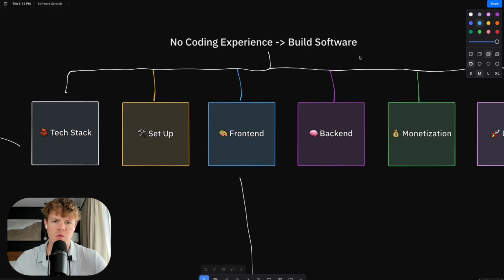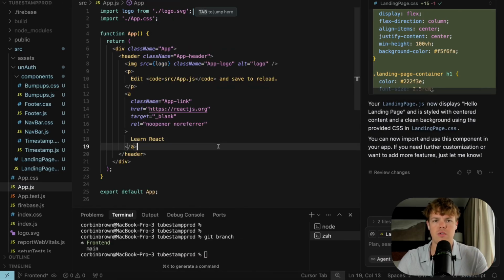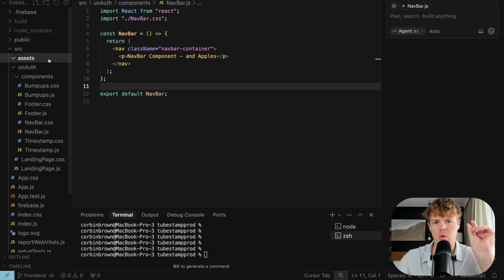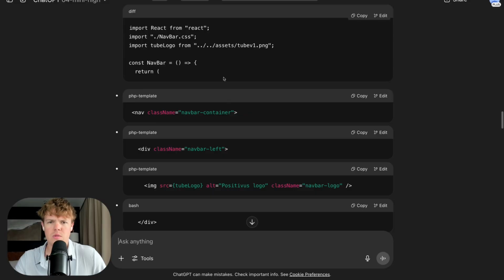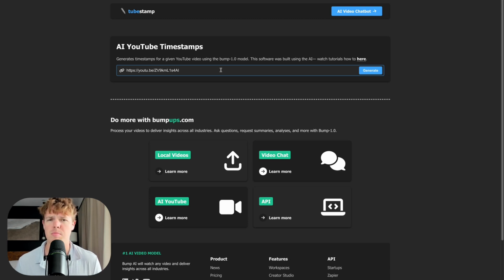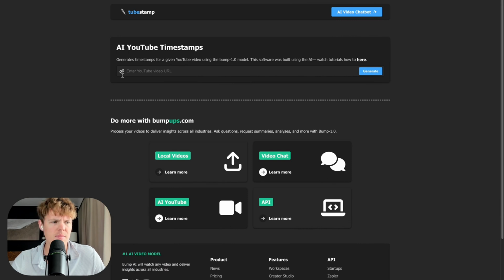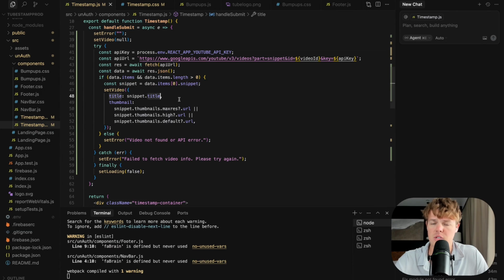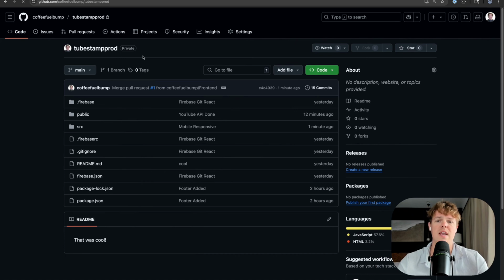Lesson 3 - How to Create Your App’s Frontend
🎁 Take this software code for free — it's open-source on GitHub!